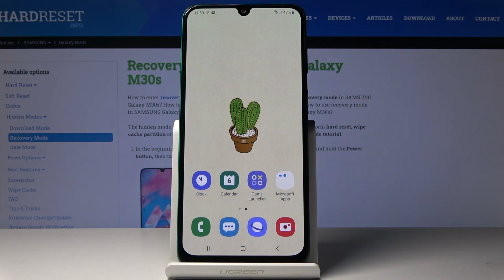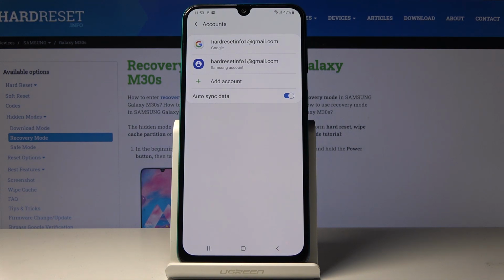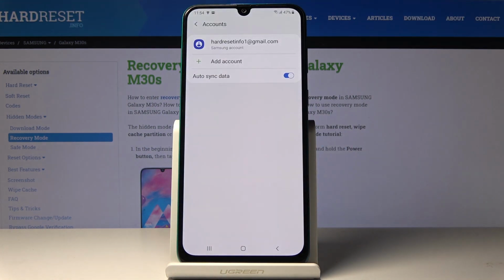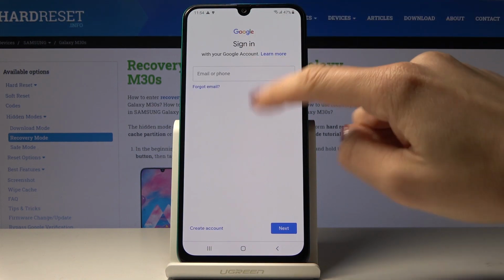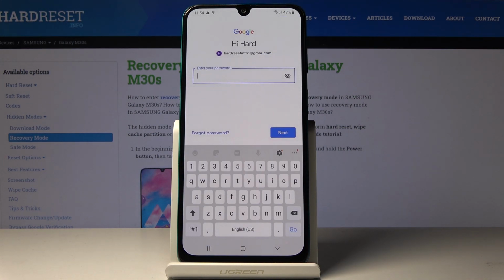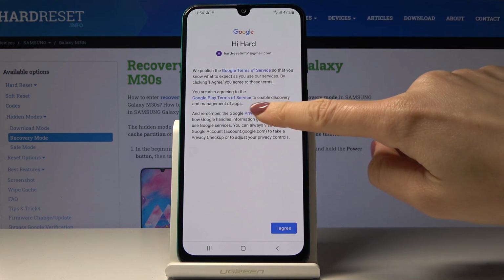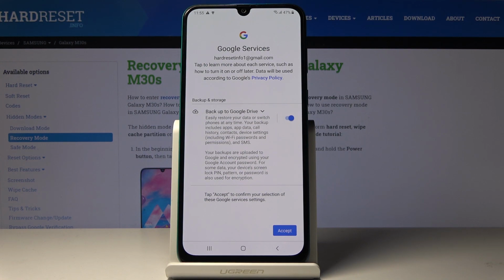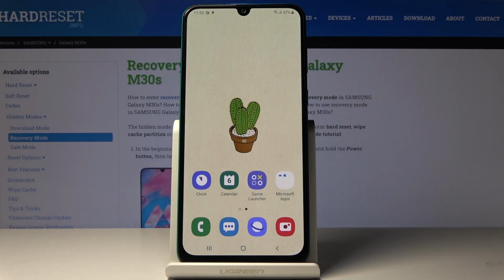How to Add Google User in Samsung Galaxy M30s – Remove Google Account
Discover how to smoothly and easily add your Google Account to your Samsung Galaxy M30s. Make sure that you are taking advantage of all features prepared by Google. Whenever you want to switch accounts, you can remove your google account within a short while. Without a trouble remove logged Google user. Watch, learn and smoothly add or remove Google Account.

How to add Google Account in Samsung Galaxy M30s? How to create Google User in Samsung Galaxy M30s? How to remove Google Account in Samsung Galaxy M30s? How to remove Google user from Samsung Galaxy M30s?